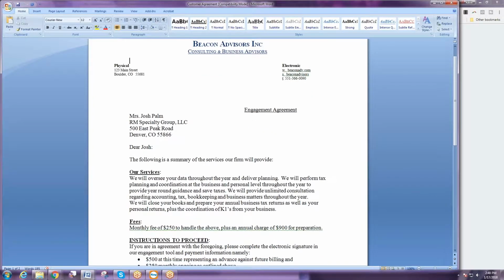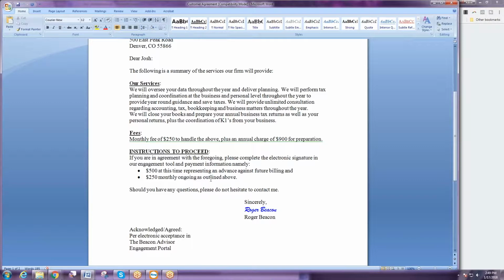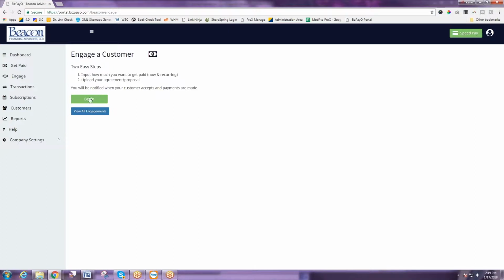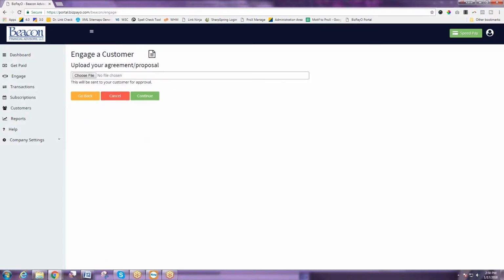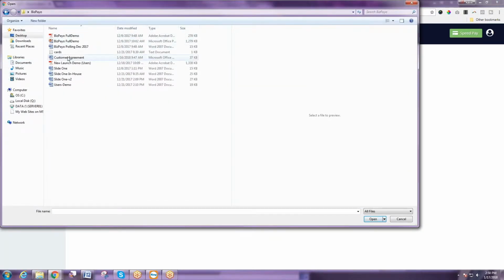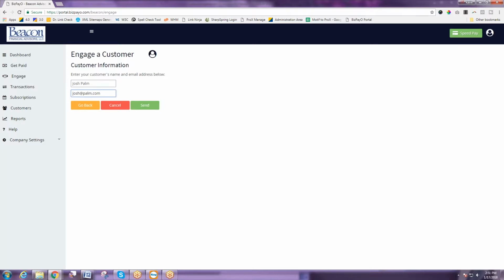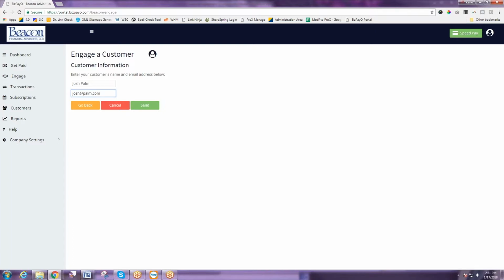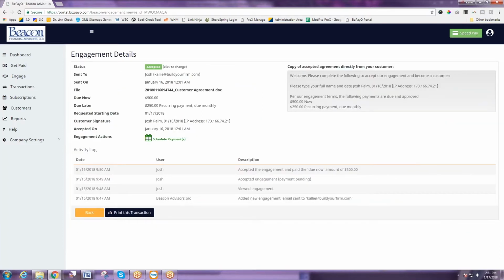How to Use the Engagement Tool in BizPayo